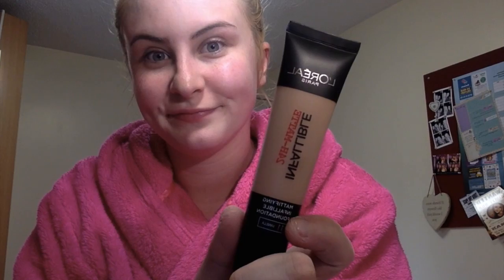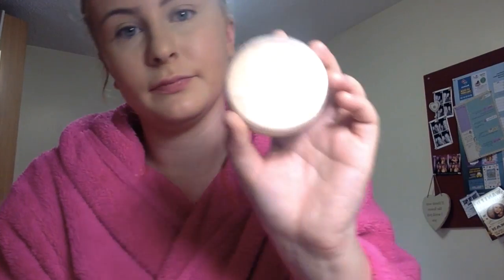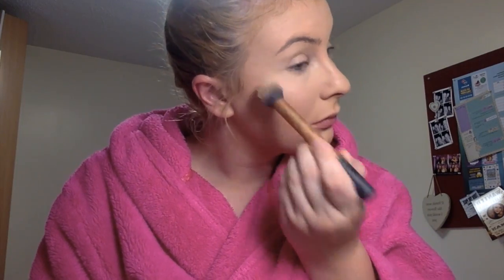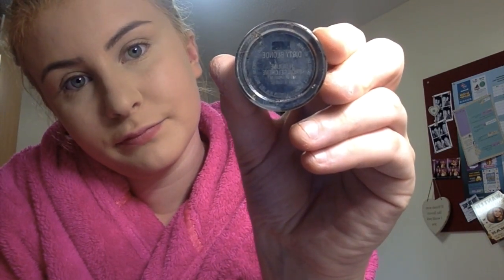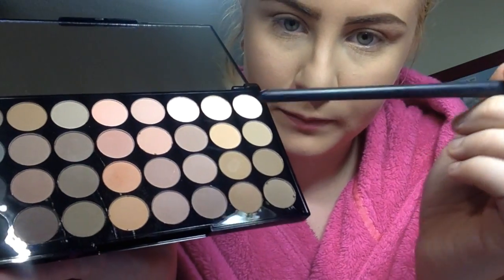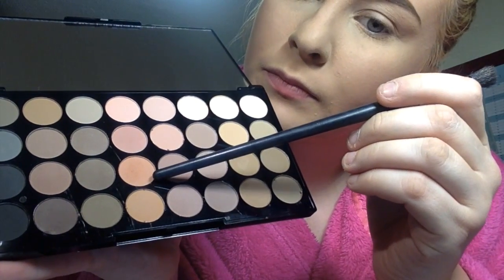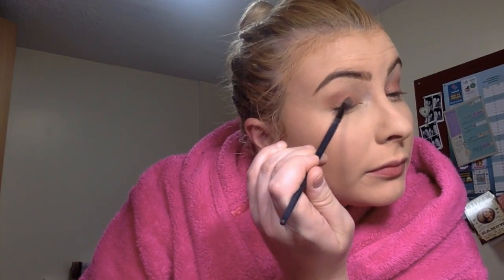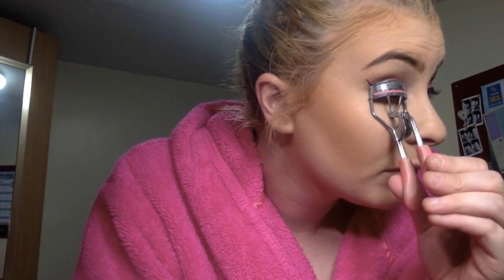Get Ready With Me - Going Out | Harlzzwild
My first ever GRWM video, showing some new make-up products and how I apply them before I go out!

Products mentioned:
- Simple Moisturiser
- L'Oreal Infallible Matte Foundation Vanilla
- Real Techniques Miracle Complexion Sponge
- Collection 2000 Lasting Perfection Concealer Fair
- MAC's Brow Fluidline Gel Dirty Blonde
- Collection 2000 Clear Mascara
- H&M Bronzing Powder
- Revolution Flawless Matte Eyeshadow Palette
- Collection 2000 Fast Stroke Eyeliner
- Maybelline Master Precise Eyeliner
- Primark Eyelash Curlers
- Maybelline Lash Sensational Mascara
- MAC's Warm Soul Blusher
- MAC's Mineralise Skin Finish Soft & Gentle Highlighter
- Eyelure 101 False Lashes
- New Look Candy Pink Lipstick

What I'm Wearing:

Watch - Marc Jacobs